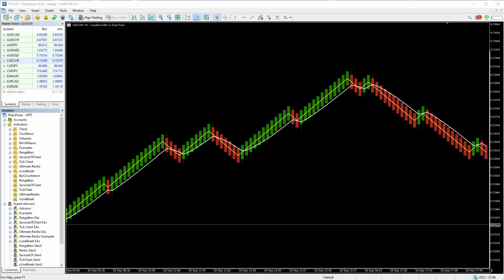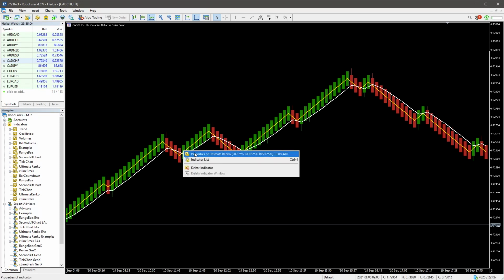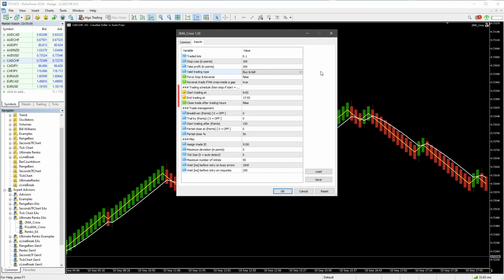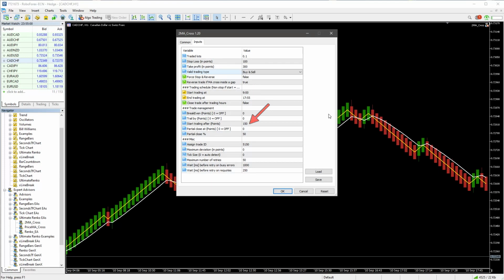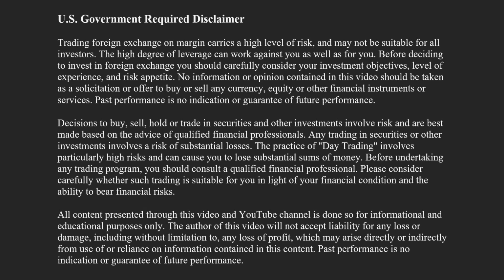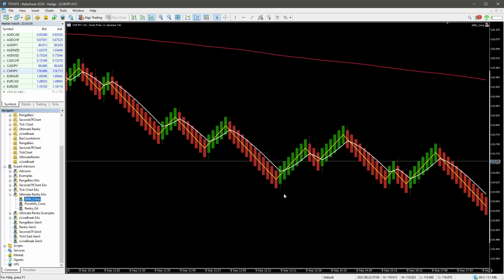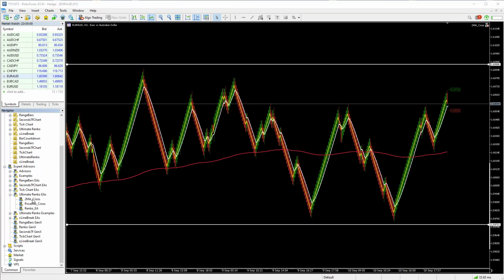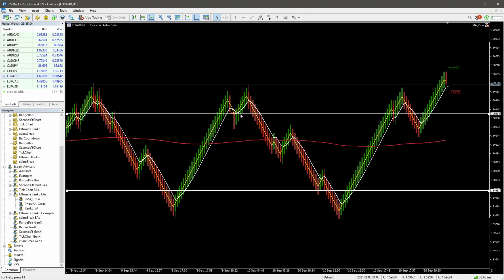Open Source Moving Average Crossover EA for Metatrader 5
The video covers the settings and usage cases for the 2MA Crossover EA. The EA can be used on Renko, RangeBars, Tick & Volume charts as well as xLine Break and Seconds timeframe charts.